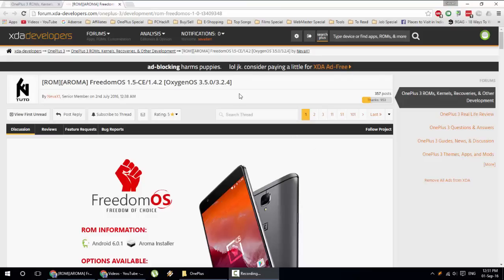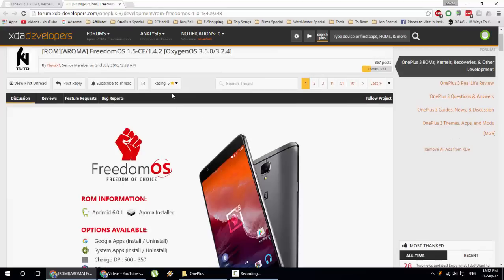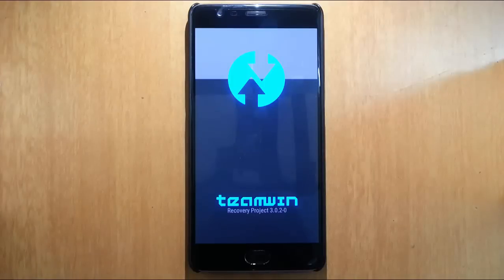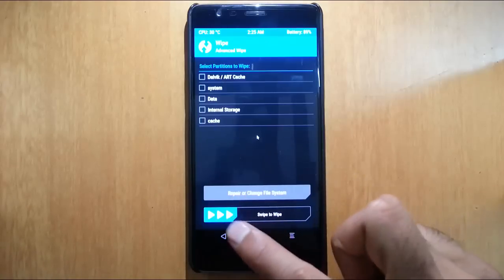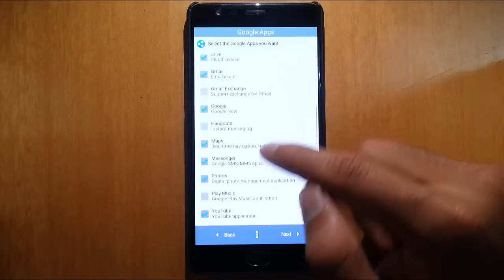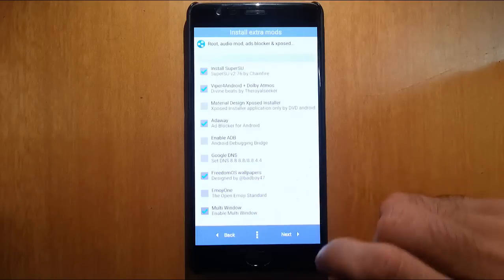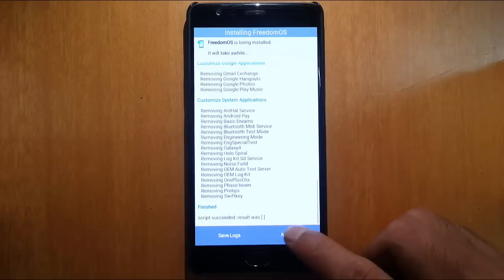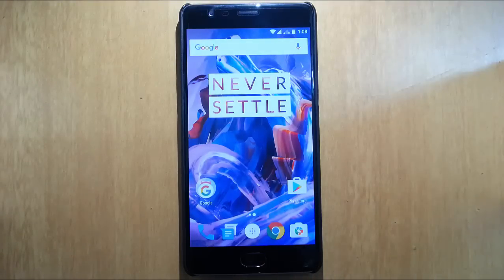How to Install FreedomOS on OnePlus 3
This video will show you How to Install FreedomOS on OnePlus 3.